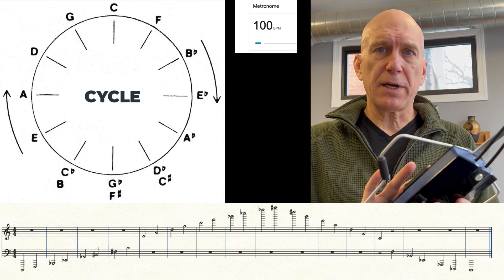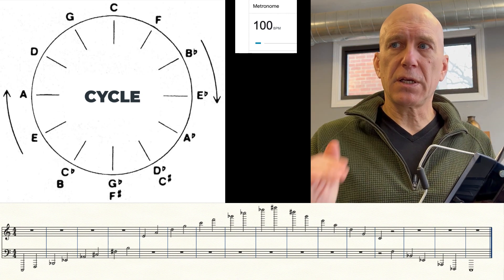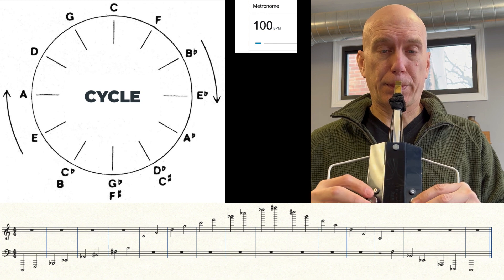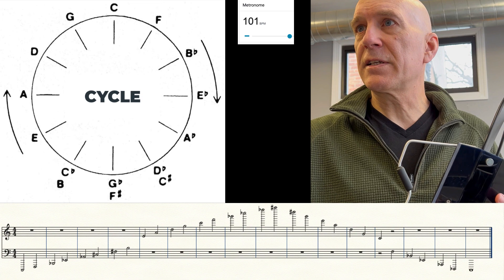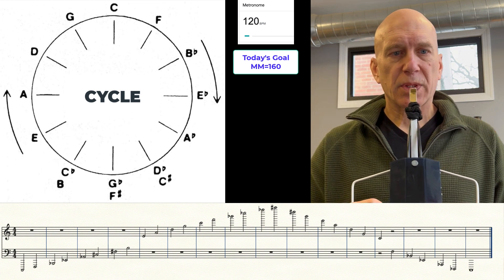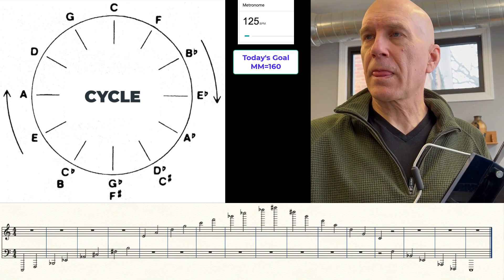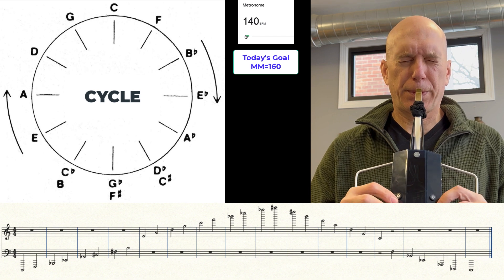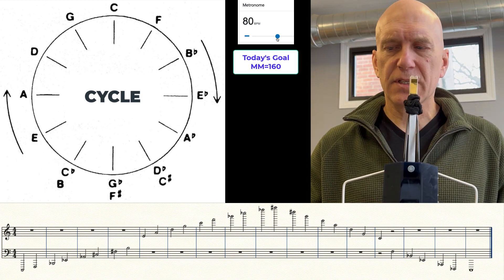EWI PRACTICE SESSION (Octave Rollers) 4ths Up 5ths Down / QUARTER NOTES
Gaining comfort with the Octave Rollers
Practice Goal; 4ths up 5ths down MM=160 Quarter Notes

3 Transposable Fingering Books 24.99 / 9.99 each
Great Fingering Collections / EWI Standard
PDF BOOKS